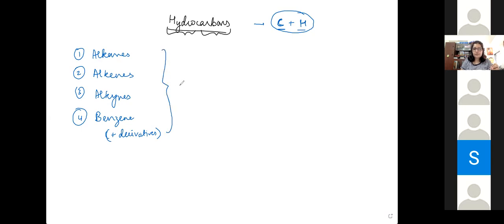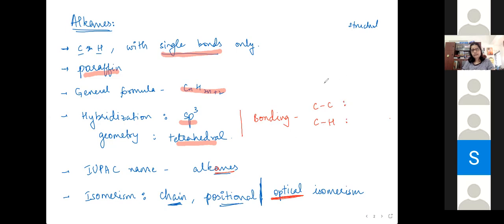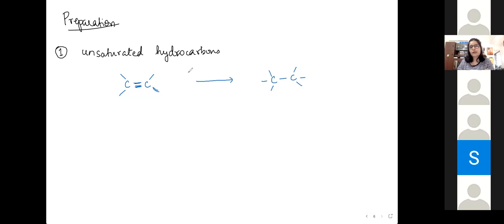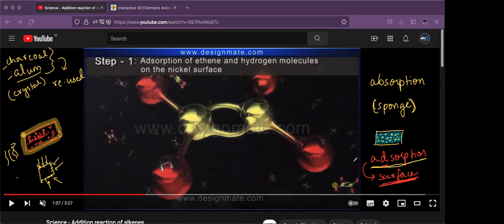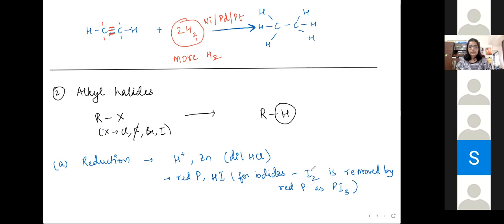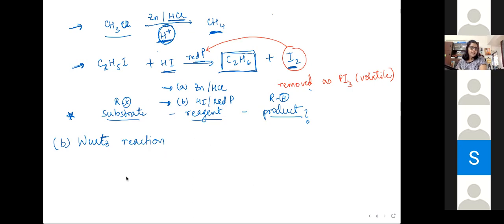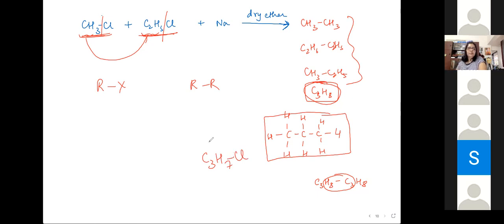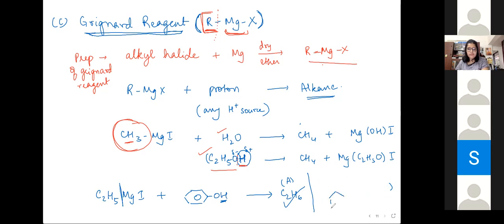Grade 11 - Hydrocarbons I [Alkanes - preparation] (2021)